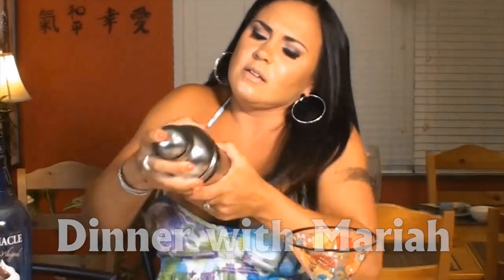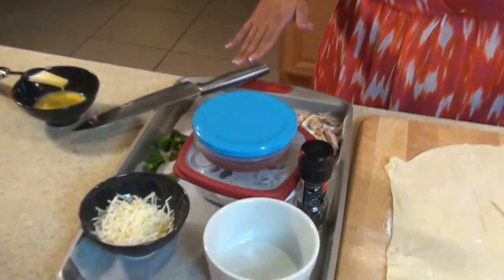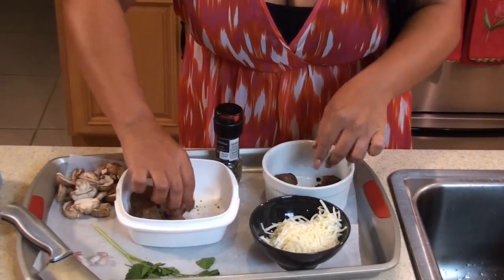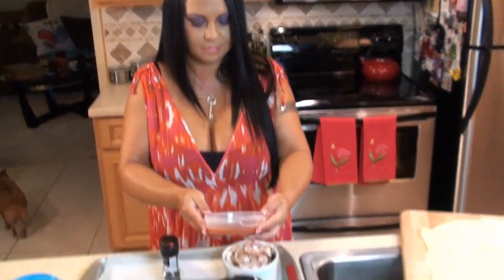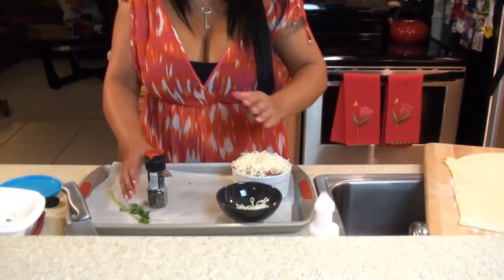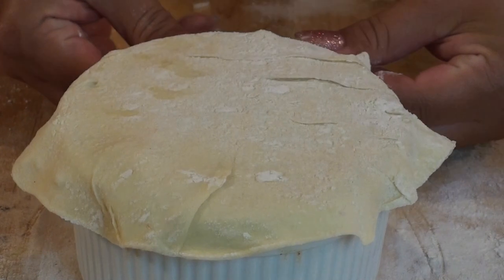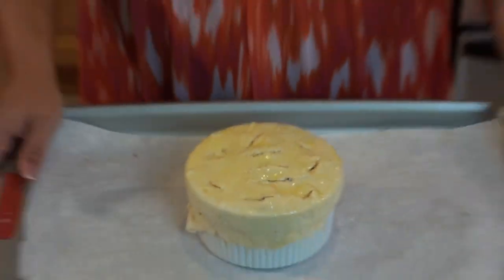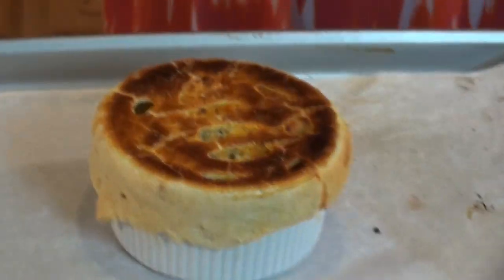Mariah Milano's Italian Pot Pie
Remember those awesome pot pies you had growing up? Well this is an Italian pot pie made with leftovers from the fridge! You can use
whatever you have handy and a puff pastry sheet you can buy in the frozen food section at your supermarket!
What You'll Need:
meatballs
pasta sauce
mushrooms
mozzarella cheese
1 egg
parsley
basil
This is an easy and fun meal!
checkout for all my cooking videos!
xoxo
Mariah
Personal Bio